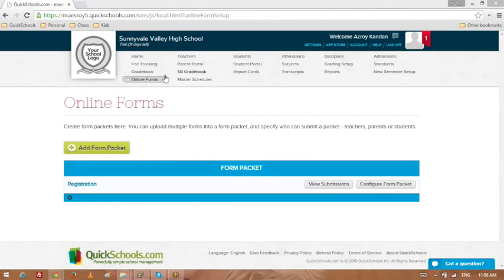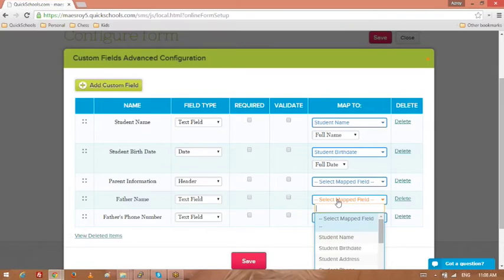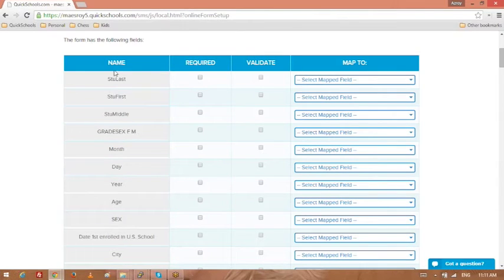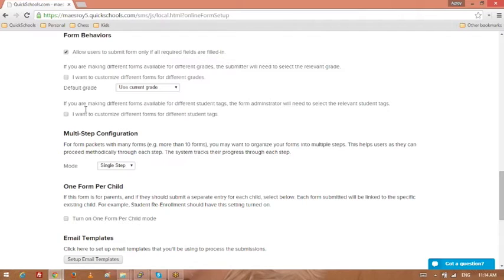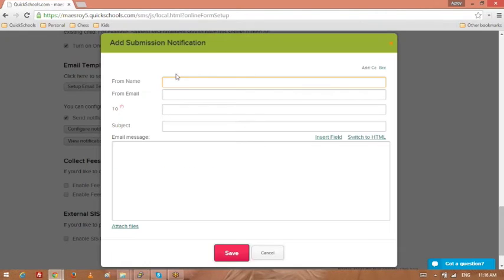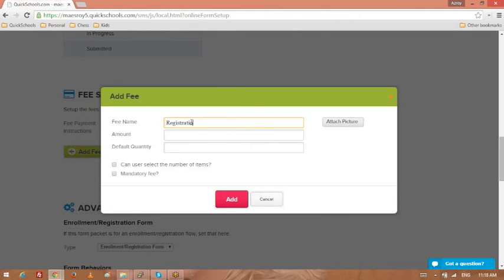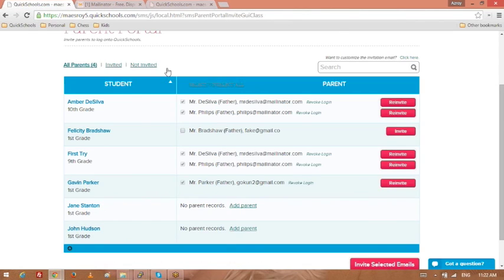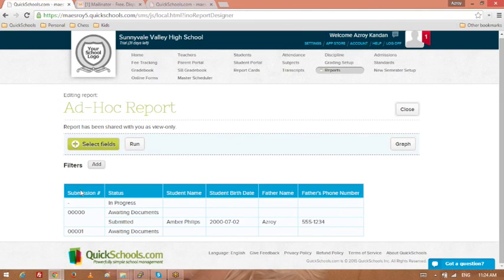QuickSchools Online Forms App Walkthrough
A more detailed walkthrough of the recent improvements to the Online Forms App in QuickSchools.